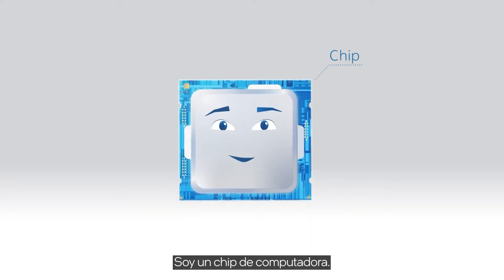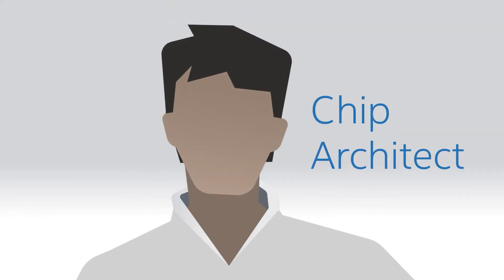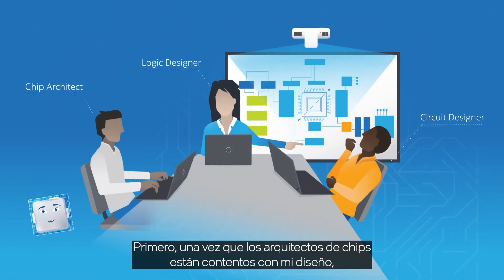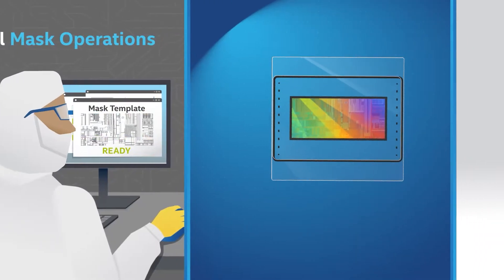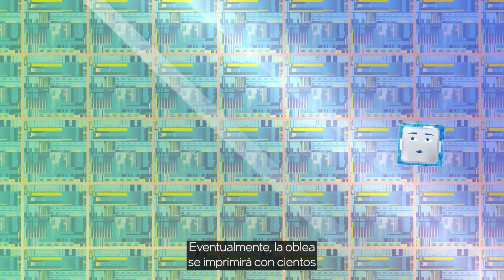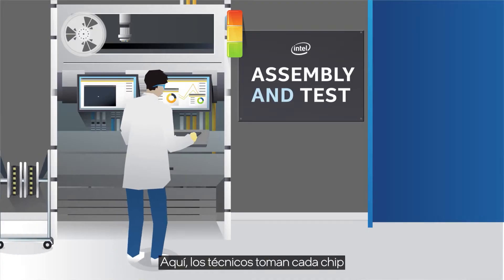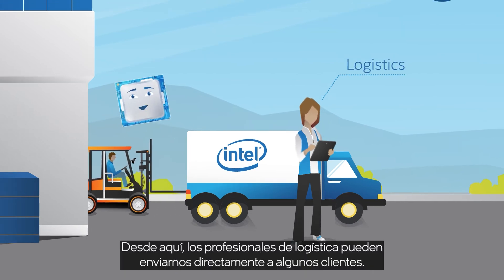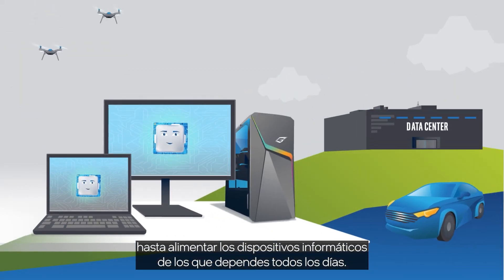Así fabrica procesadores Intel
Conoce el interesante proceso de fabricación de procesadores de Intel por medio de esta increíble animación